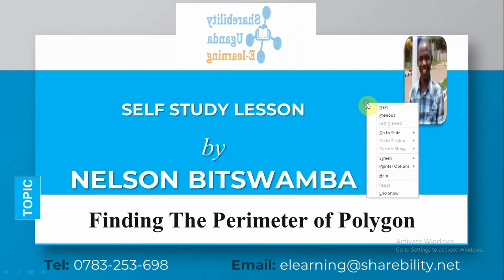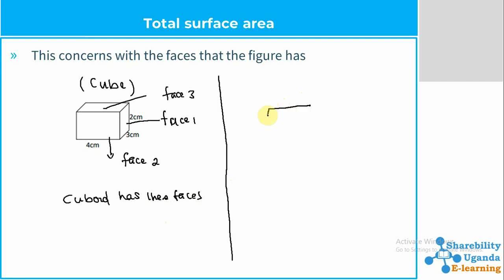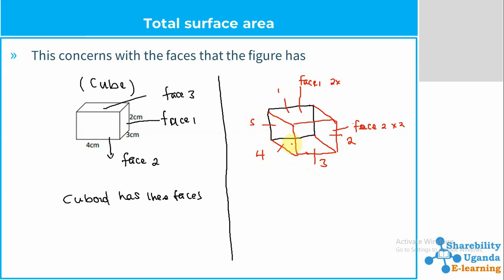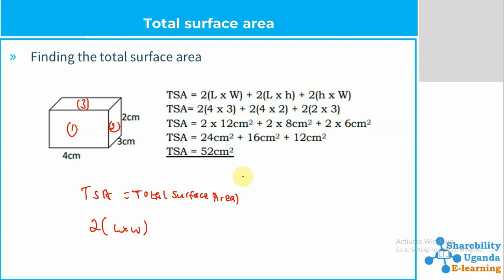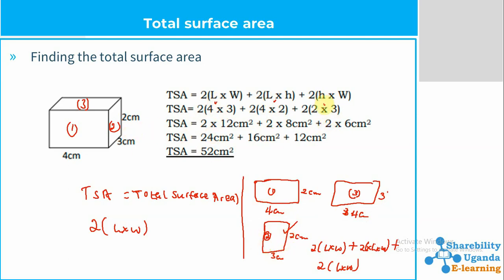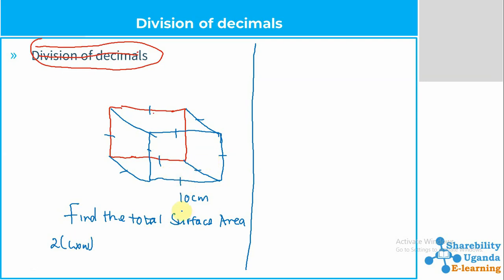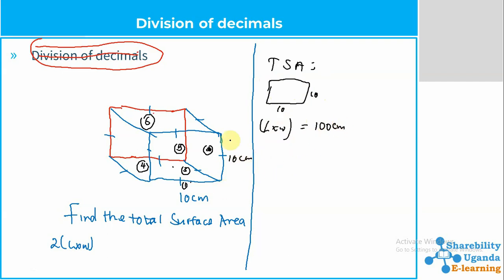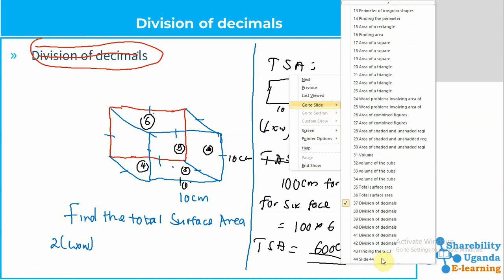P5 Mathematics Topic: Finding the Finding the total surface area of a cube and cuboid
Hello gayz in this video we shall be learning about finding the total surface area of a cube and a cuboid